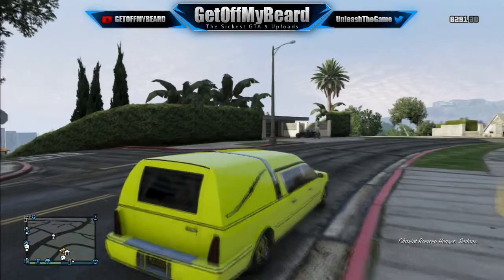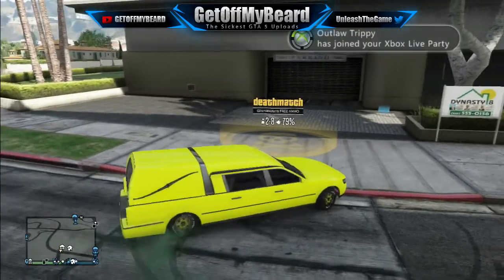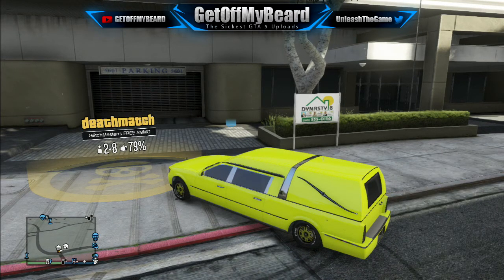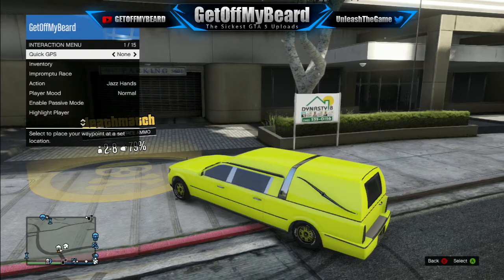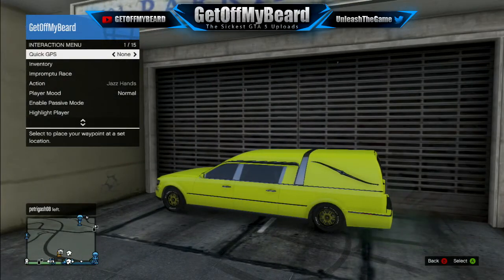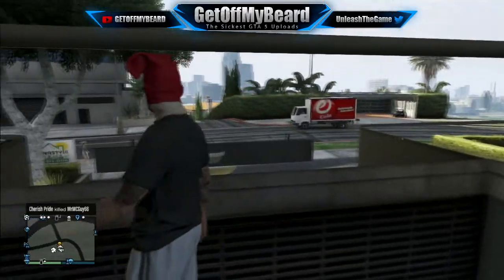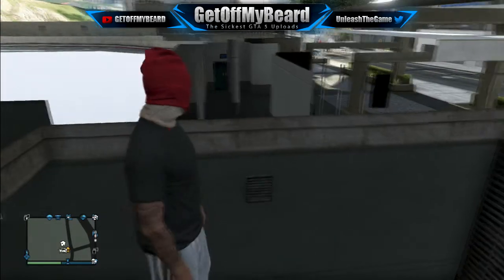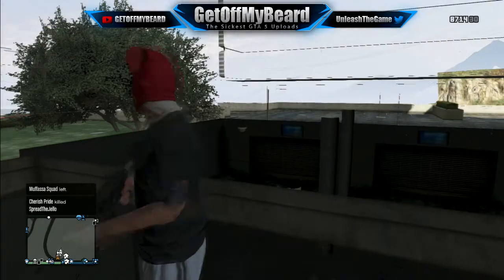GTA 5 Eclipse Towers Garage Wall Breach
Checkout this awesome wall breach at eclipse towers in gta 5 online!